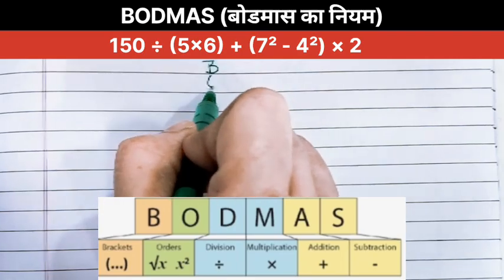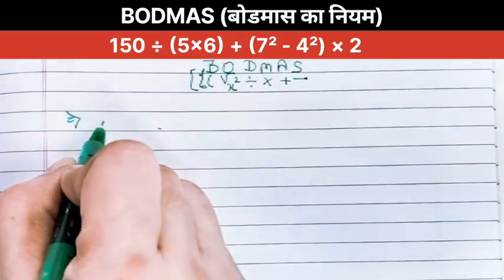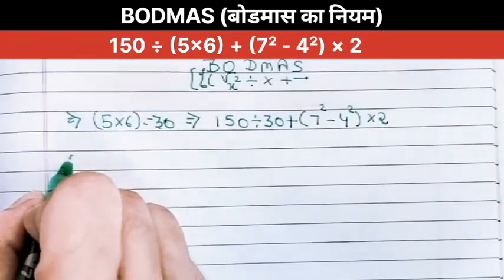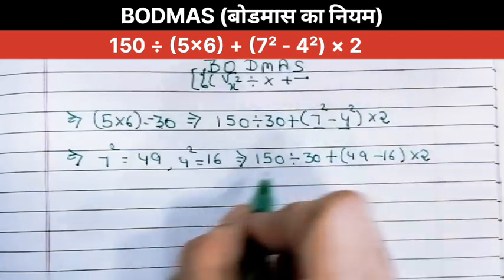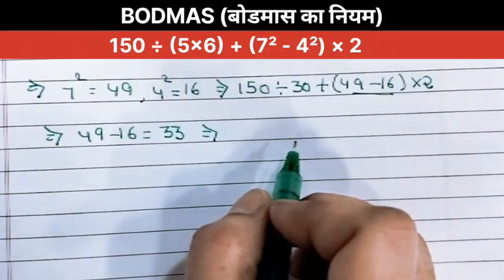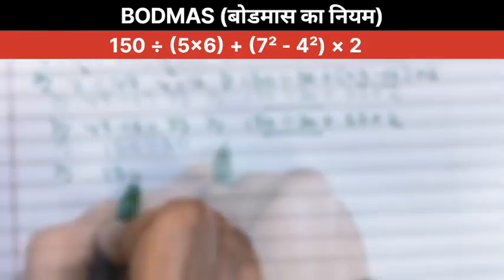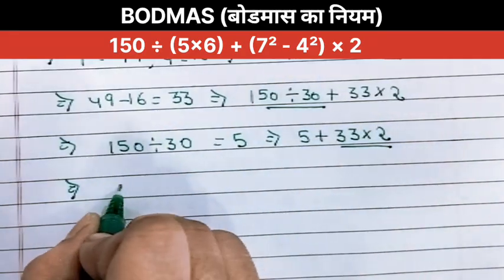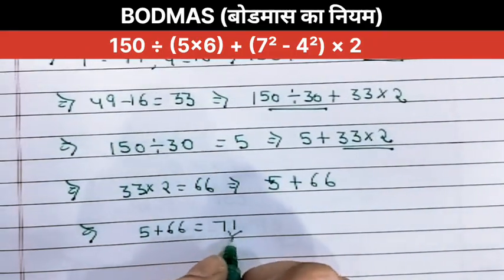Basic BODMAS Rule Explained | Easy Maths Tricks for Beginners